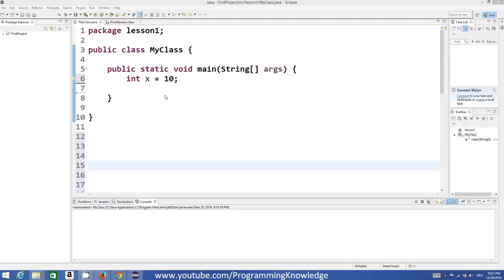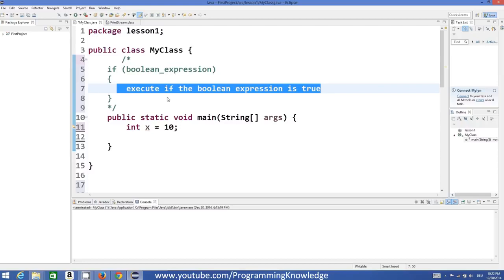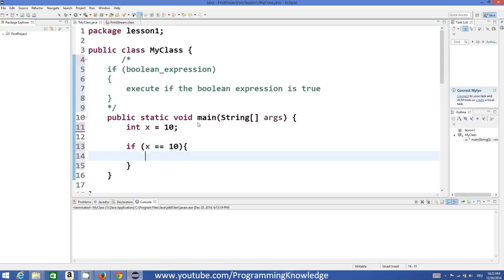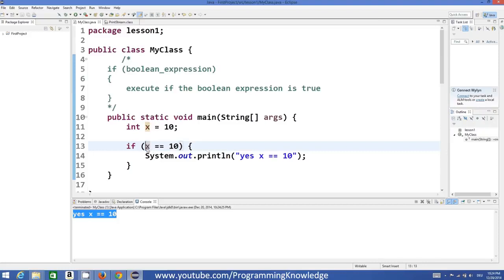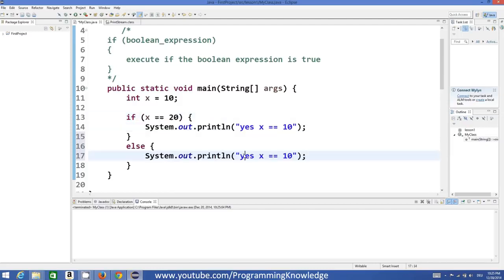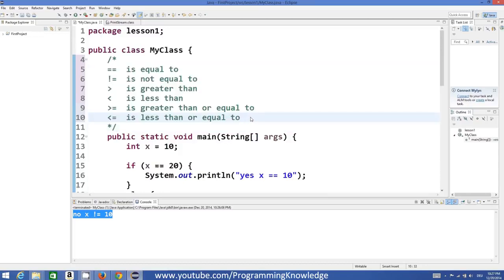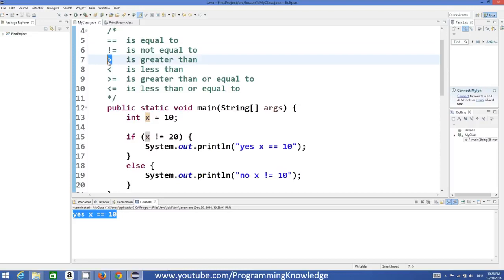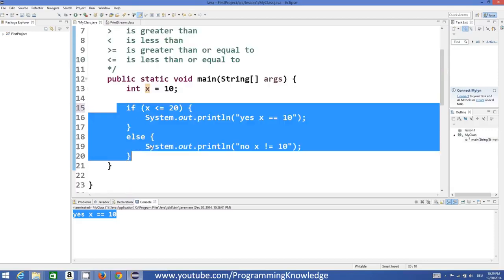Java Tutorial For Beginners - 6 IF ... ELSE Statements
Here we learn how IF and ELSE statement works in java programing